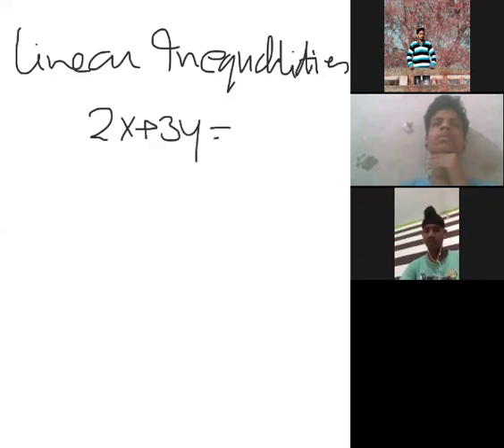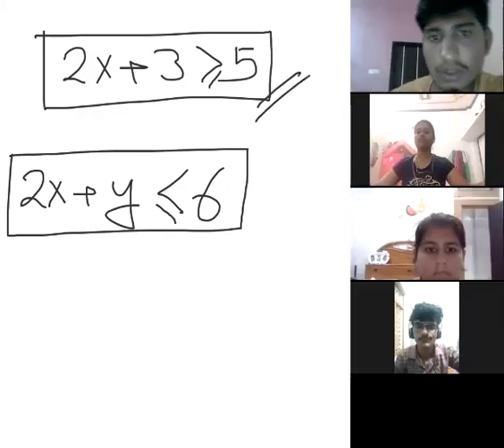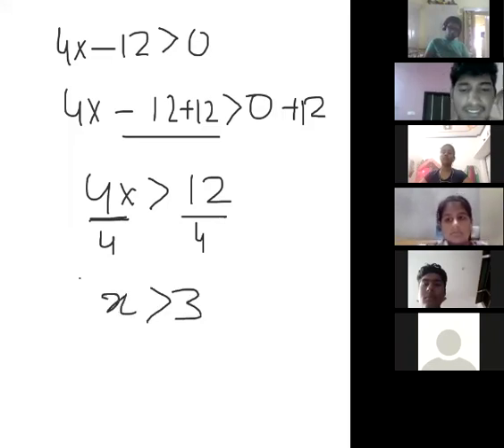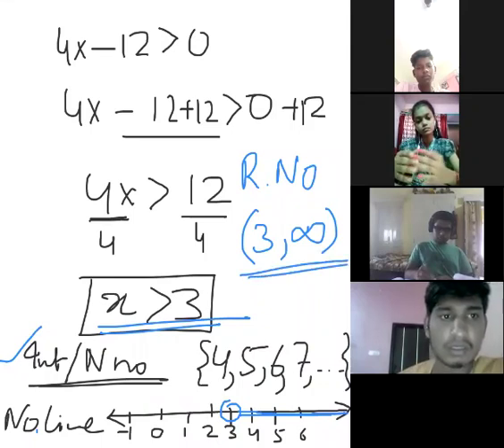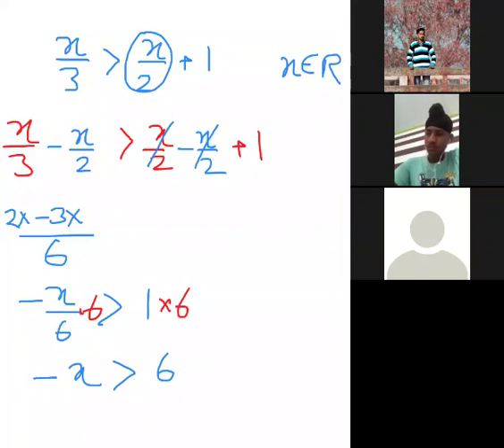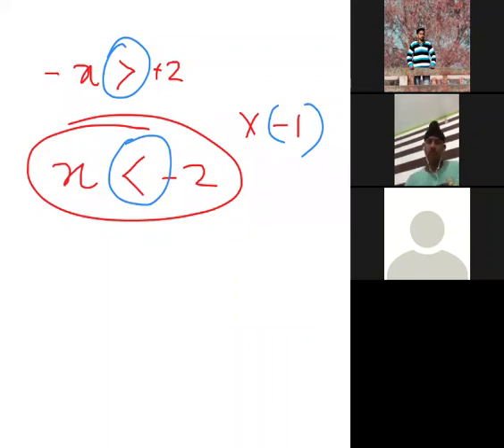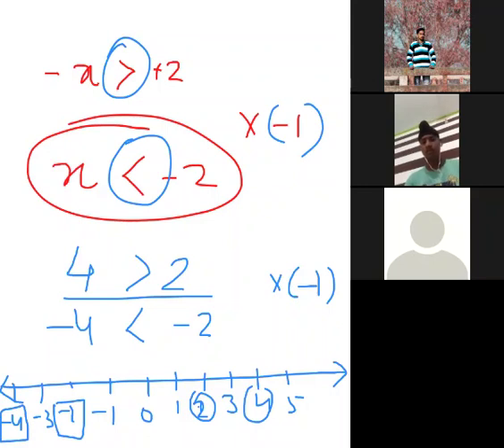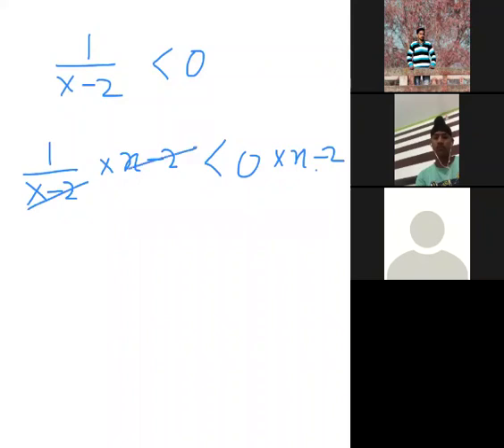linear inequalities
Video from Raj Arora